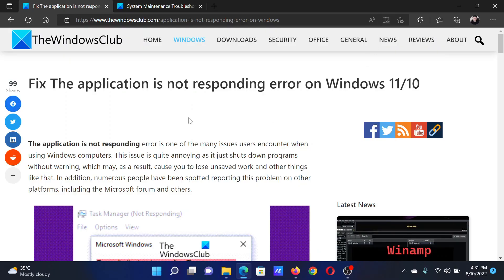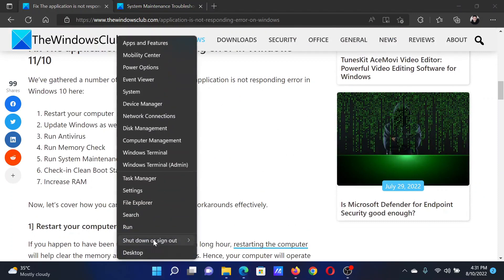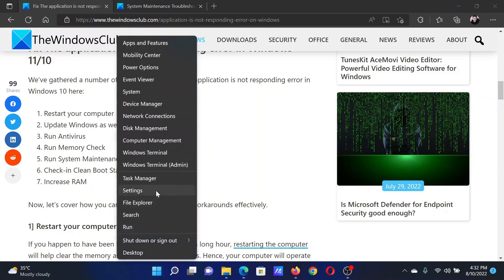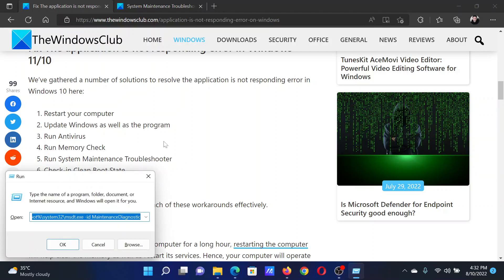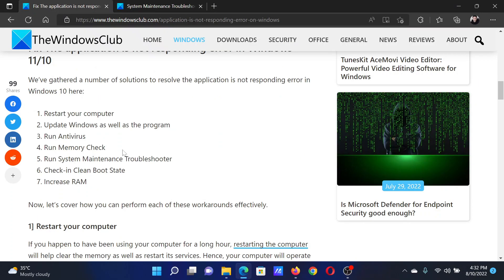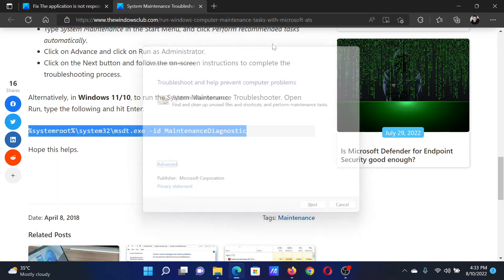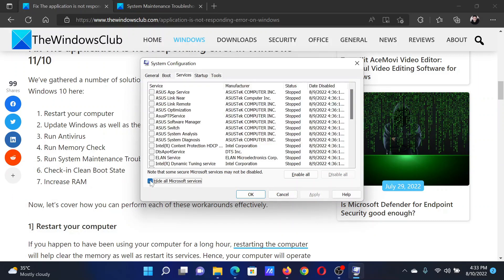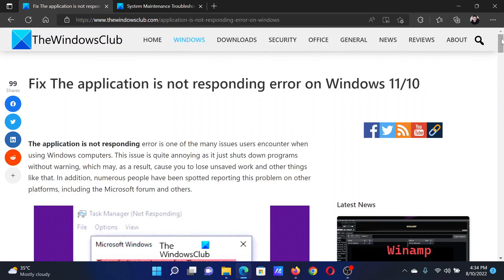Fix The application is not responding error on Windows 11/10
The application is not responding error is one of the many issues users encounter when using Windows computers. This issue is quite annoying as it just shuts down programs without warning, which may, as a result, cause you to lose unsaved work and other things like that. In addition, numerous people have been spotted reporting this problem on other platforms, including the Microsoft forum and others.

We’ve gathered a number of solutions to resolve the application is not responding error in Windows 10 here:

1] Restart your computer

2] Update Windows as well as the program

3] Run Antivirus

4] Run Memory Check

5] Run System Maintenance Troubleshooter

6] Check-in Clean Boot State

7] Increase RAM

Timecodes:
0:00 Intro
0:23 Restart your computer
0:34 Update Windows
1:00 Run antivirus
1:04 Run Memory check on your computer
1:22 Run System Maintenance troubleshooter
1:47 Check in Clean Boot state
2:23 Increase RAM